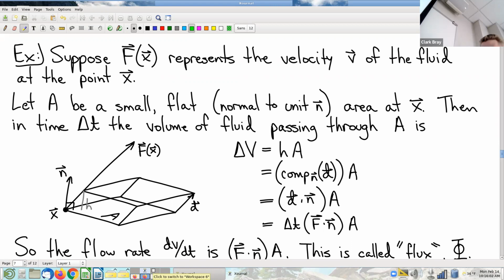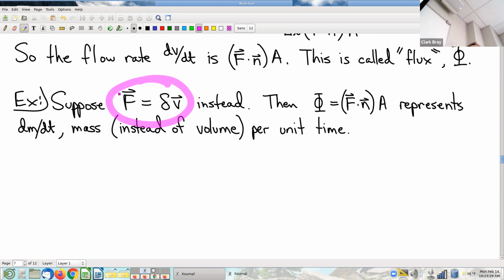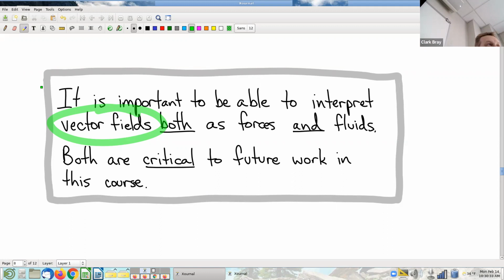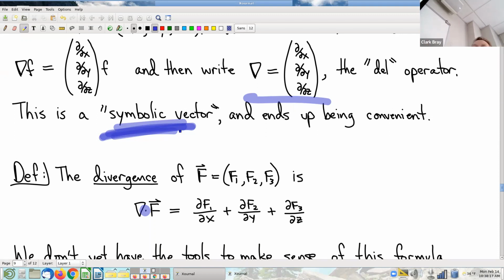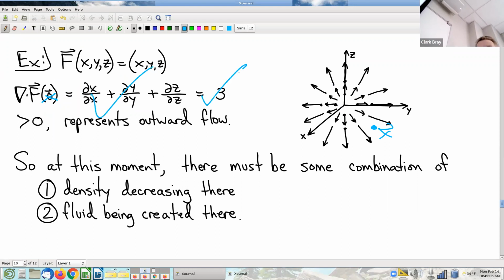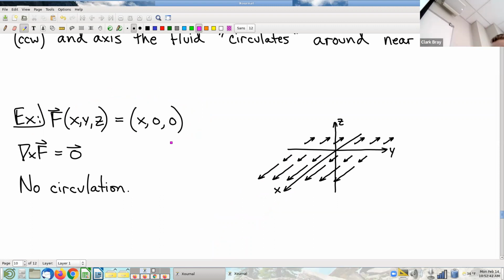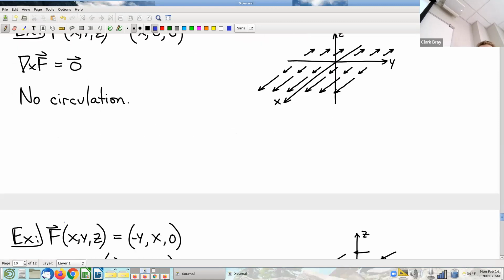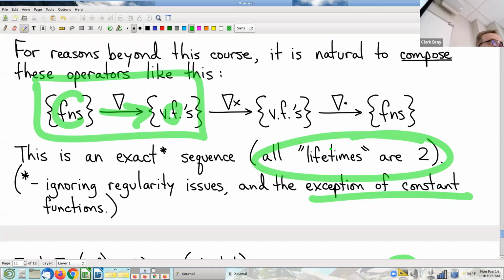2022-02-14, Math 219-01